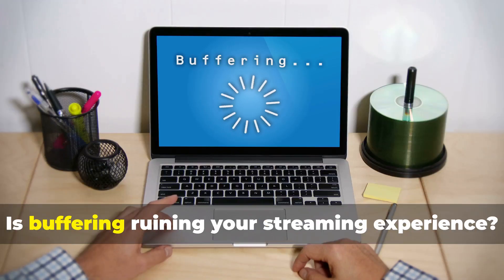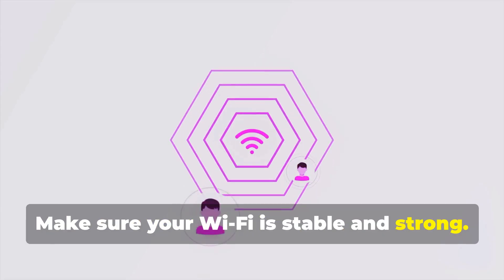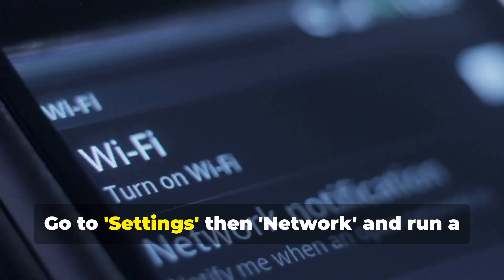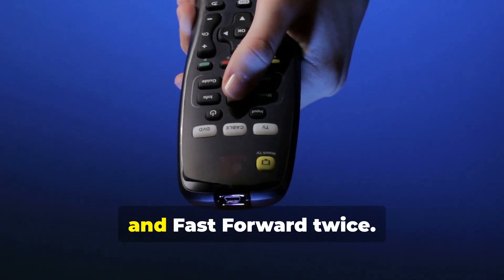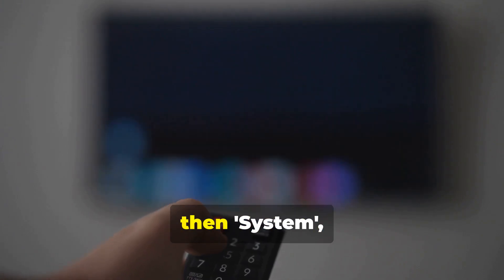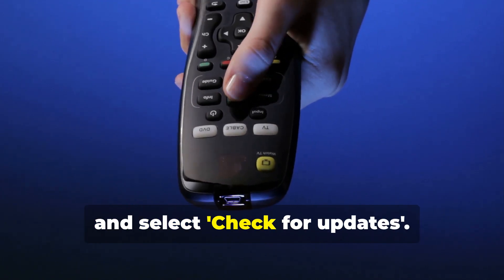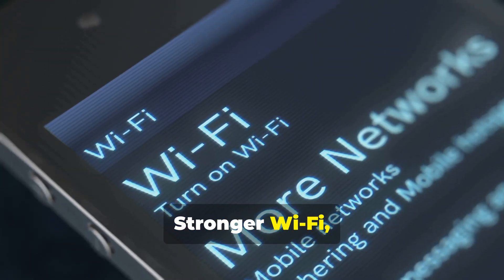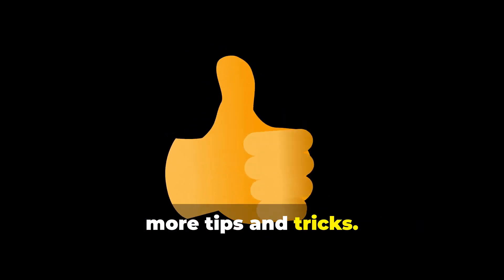How to Fix Buffering Issues on your Roku TV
Is buffering ruining your Roku streaming experience? Learn how to fix it quickly with this easy guide. We'll walk you through simple steps to eliminate buffering and enjoy smooth streaming again. Don't let slow streaming hold you back!